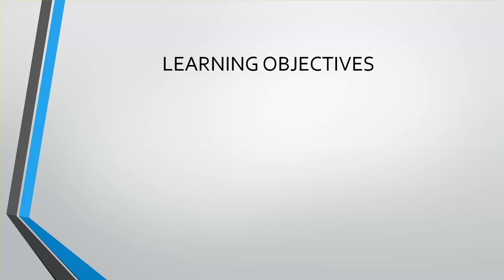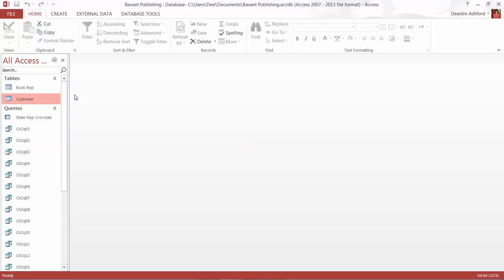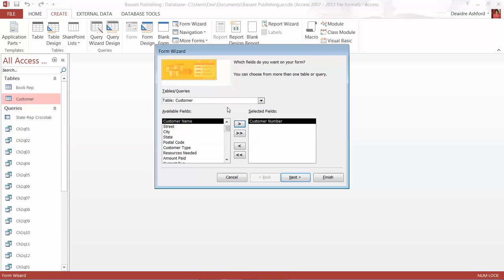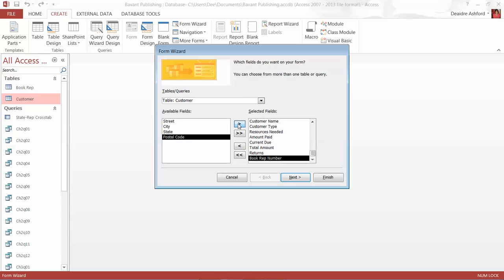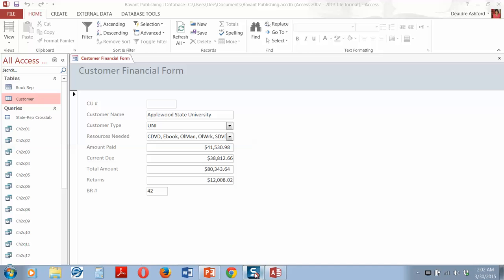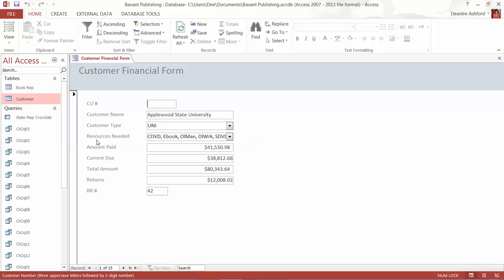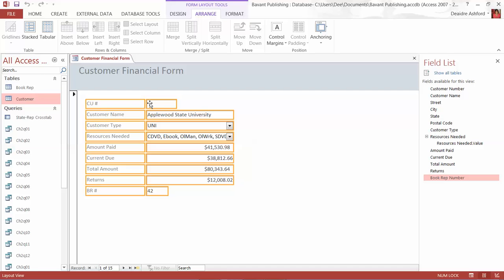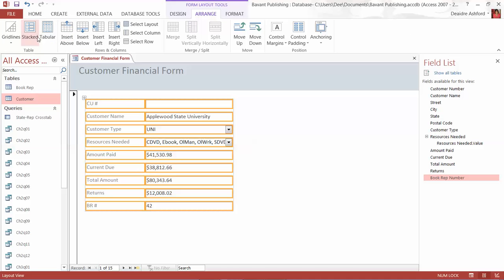Dee Ashford Access Assignment